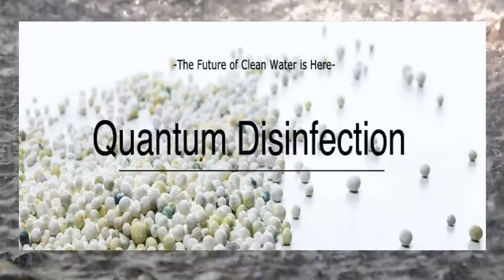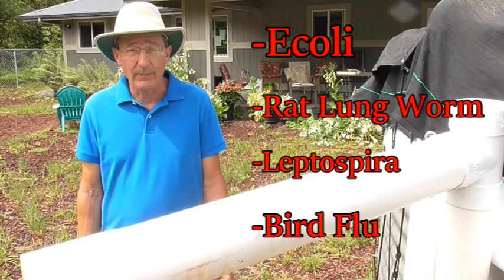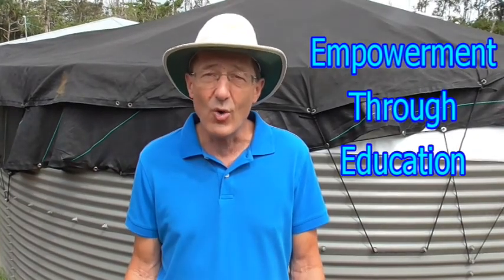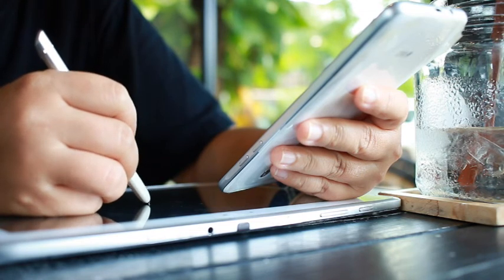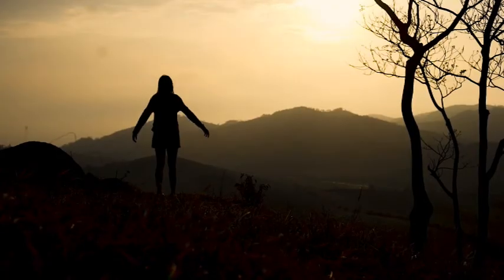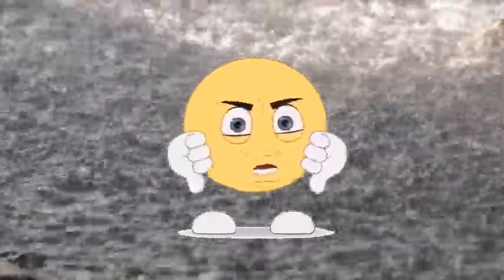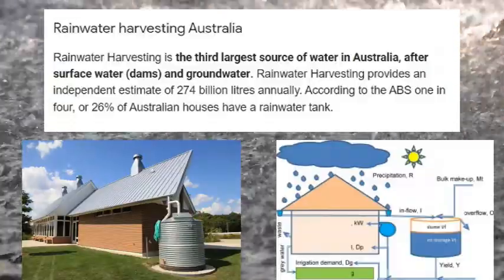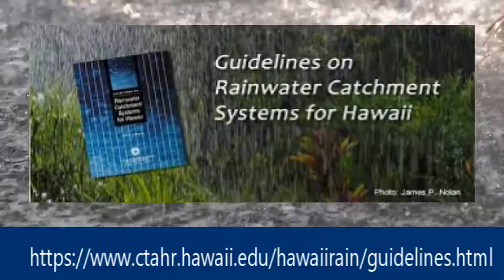Uncle Tilo's Clean Water, Pahoa, Hawaii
Uncle Tilo's Clean Water in Pahoa, Hawaii offers water catchment services and free education services to residents of the Big Island.